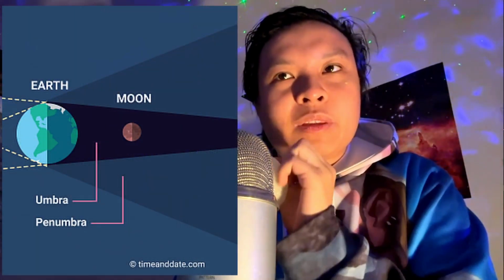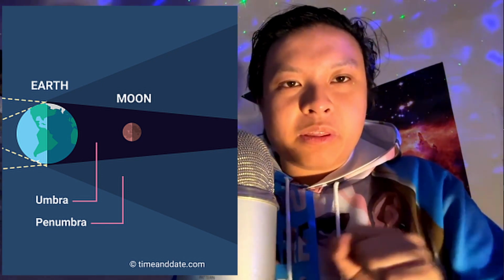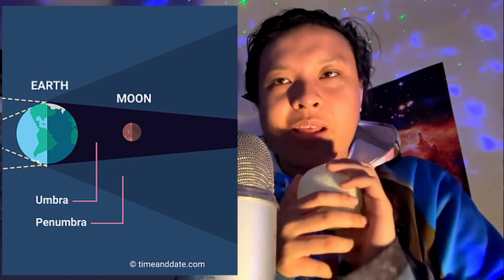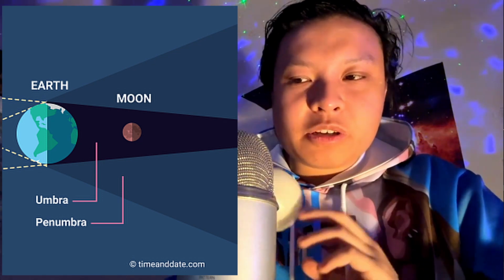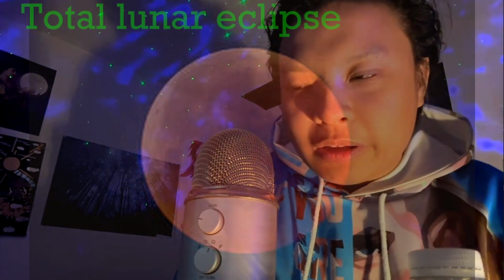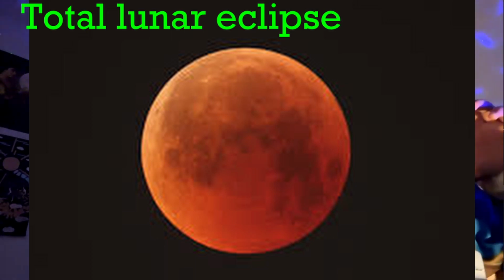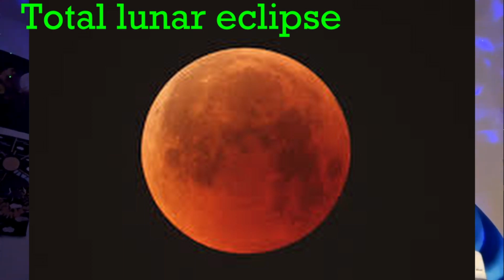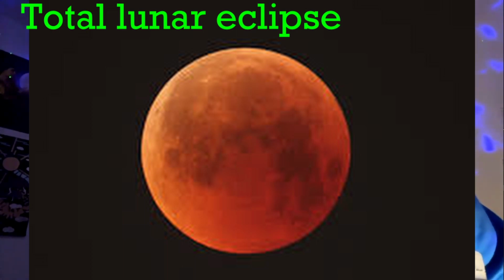ASMR | Lunar Eclipses explained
I explain lunar eclipses, how they work and how to view them, ASMR formatted with triggers! I talk quietly while explaining lunar eclipse while rubbing objects around my room for your triggers and tingles.

0:00 - Intro
0:42 - What are lunar eclipses
2:52 - 3 types of lunar eclipse
7:00 - why do lunar eclipses occur
10:55 - how to see lunar eclipses
13:24 - next lunar eclipses in 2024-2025
13:57 - conclusion
14:43 - End